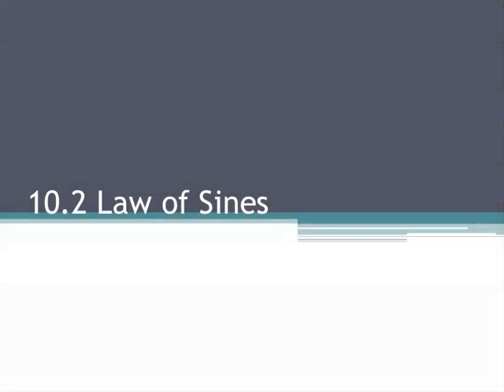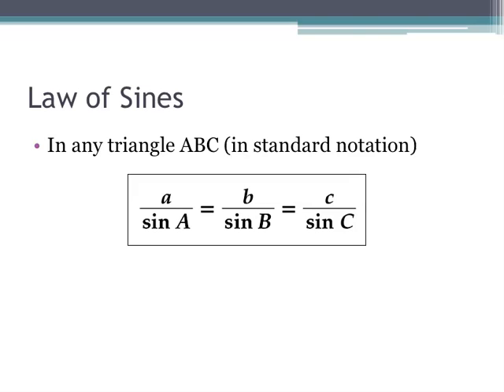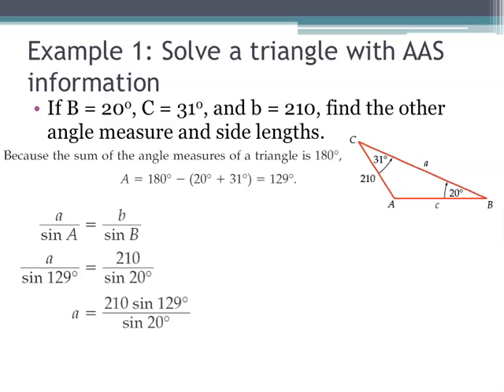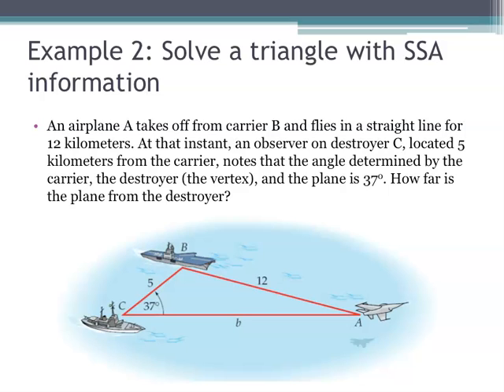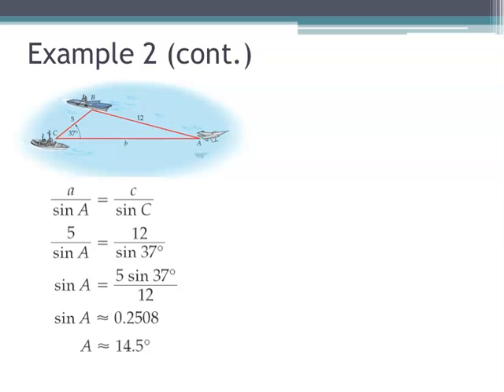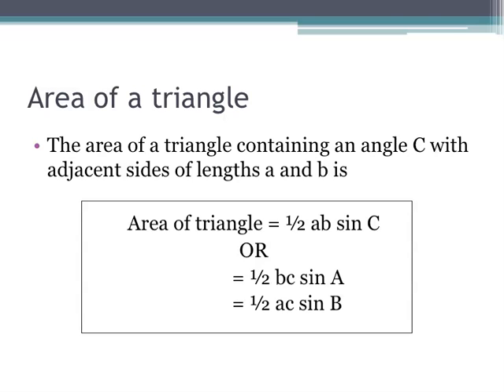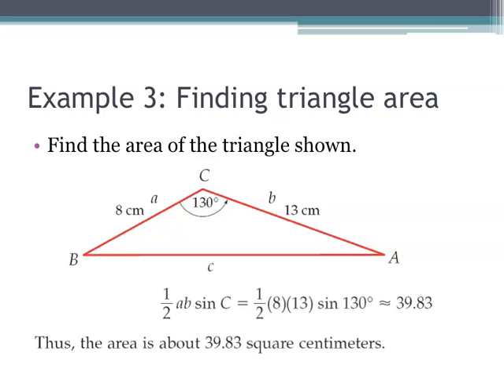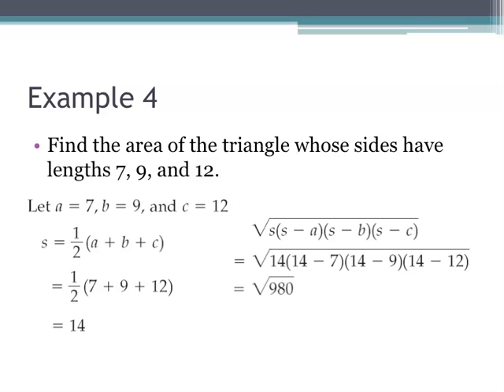10.2 The Law of Sines